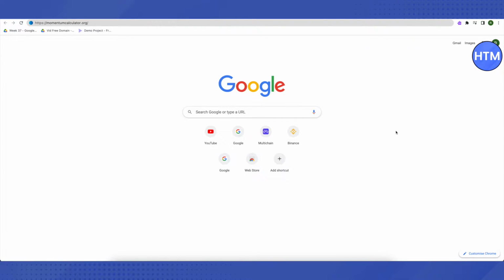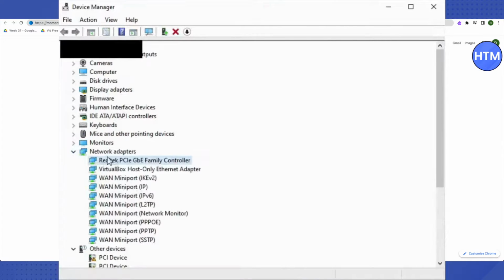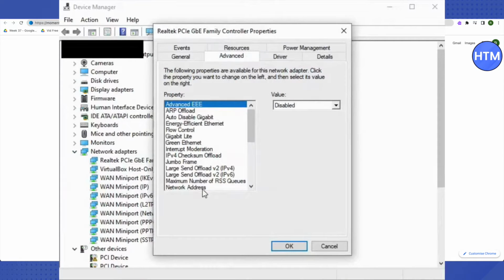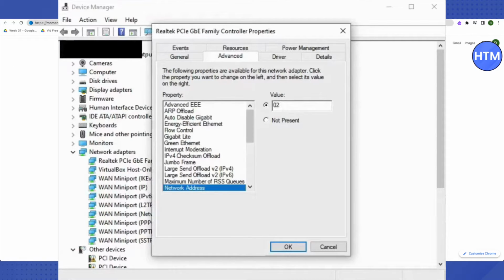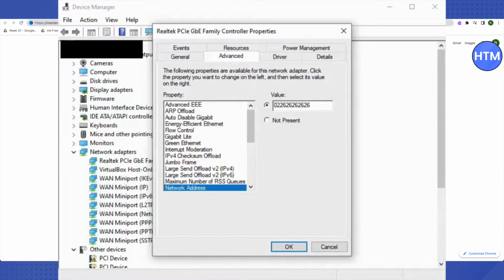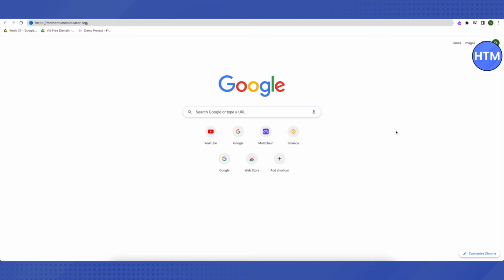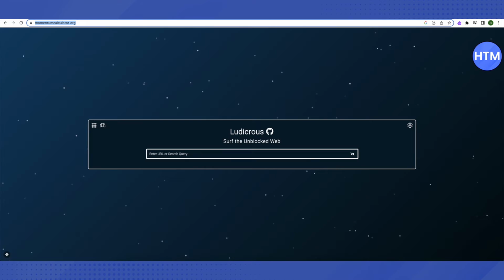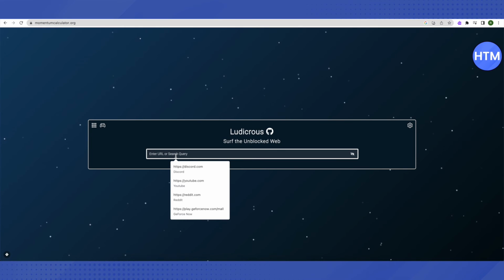How To Unblock School Wifi Restrictions (EASY!)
How To Unblock School Wifi Restrictions. It’s a very easy tutorial, I will explain everything to you step by step.